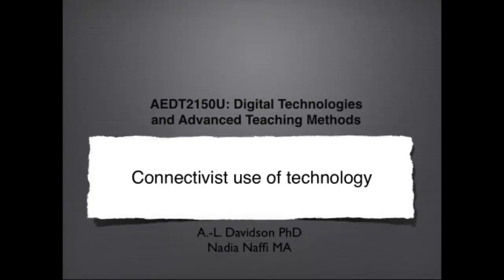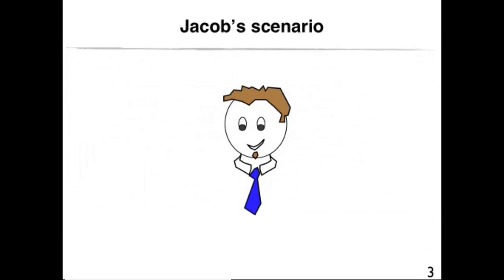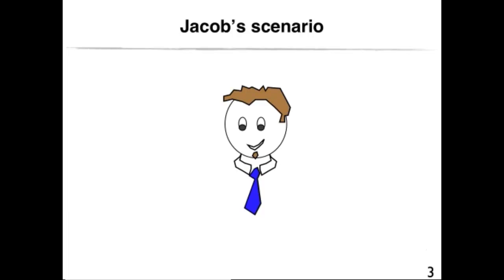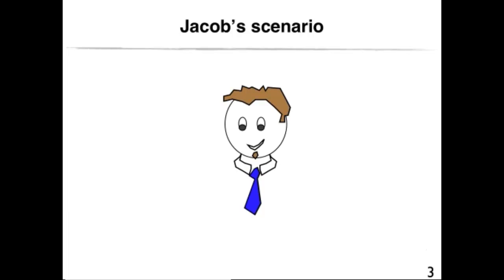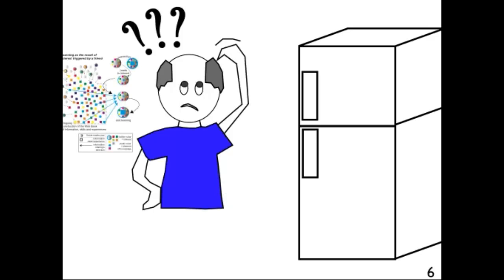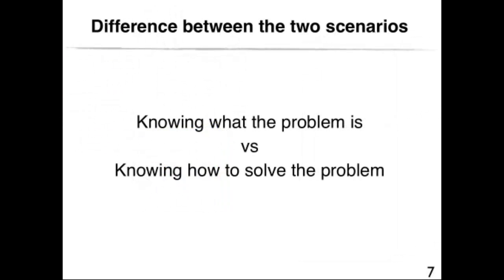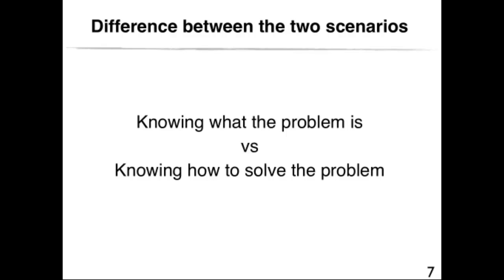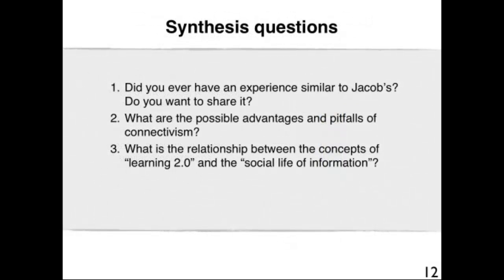7.3 Connectivist use of technology